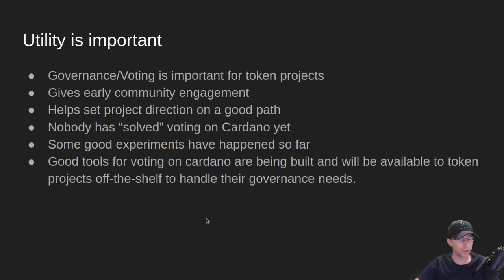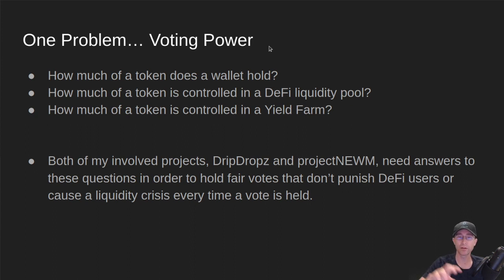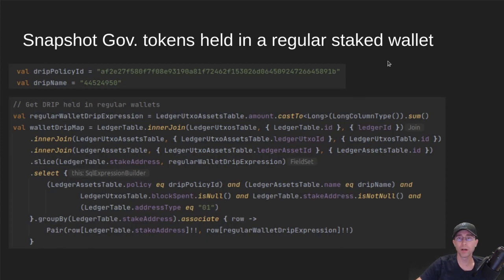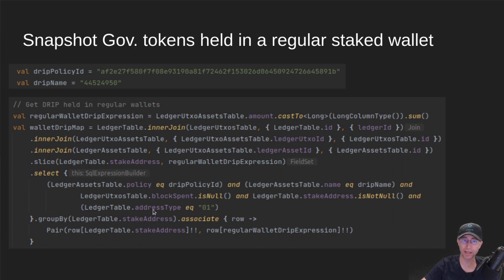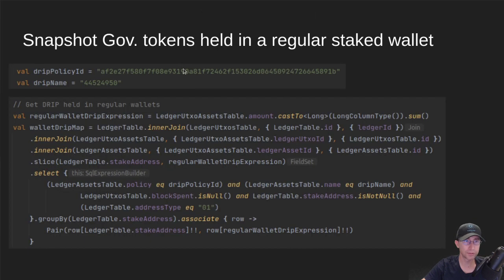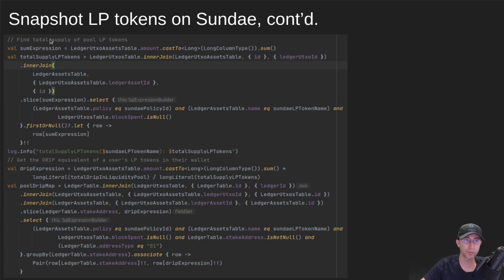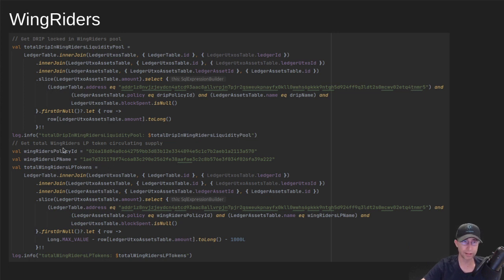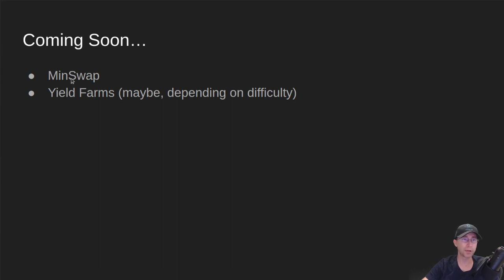Cardano: NerdOut - Governance Snapshots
Learn how I take blockchain snapshots for Governance voting purposes.